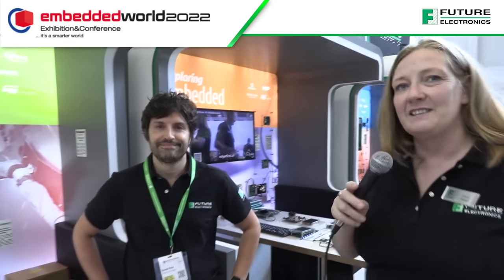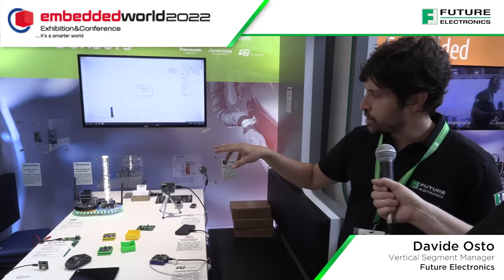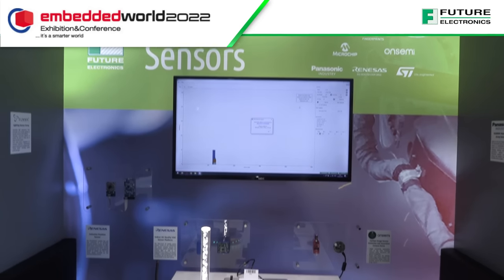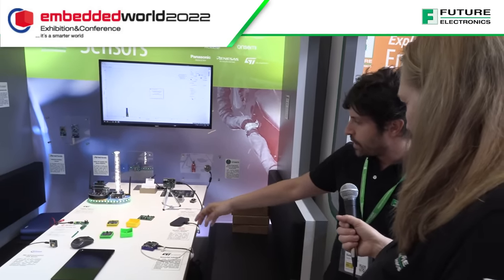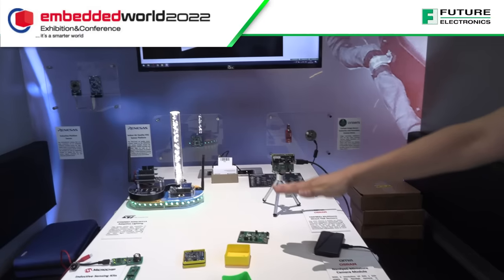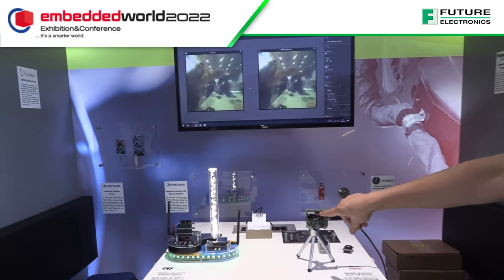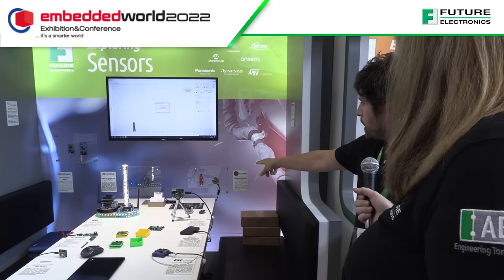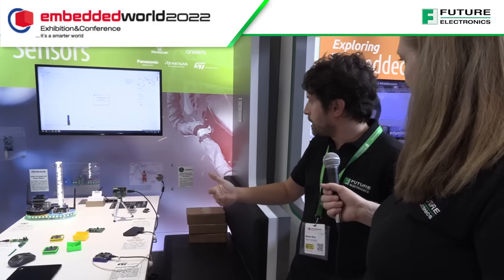Future Electronics Sensors Booth at Embedded World 2022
Enter the Future Electronics sensors booth at the Embedded World convention 2022. Davide Osto, sensors expert at Future, guides us through a variety of devices and their applications. The booth displays technology ranging from ambient lighting sensors to CO2, temperature, humidity, and air pressure sensors. In addition, Davide presents reference evaluation kits and platforms as well as some astonishing camera-based sensors.